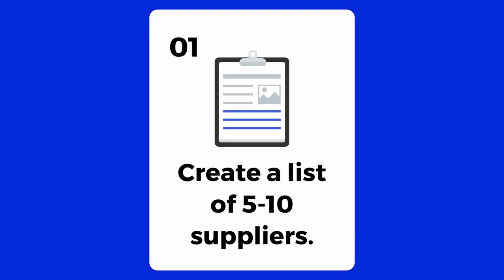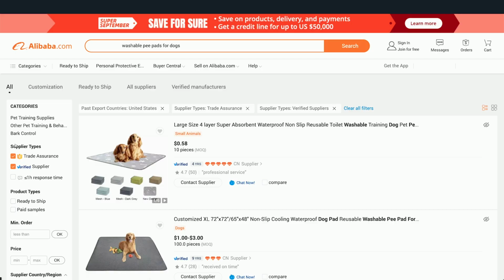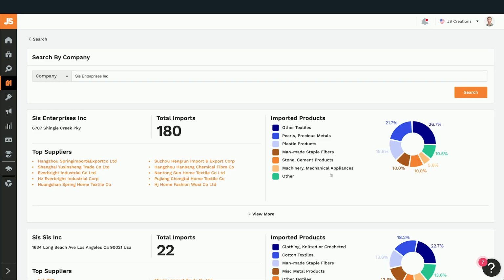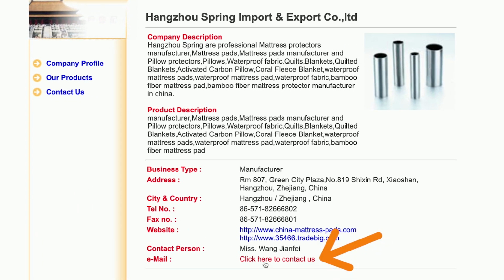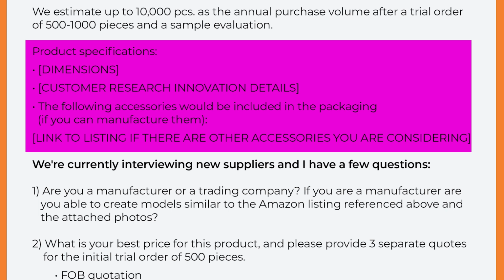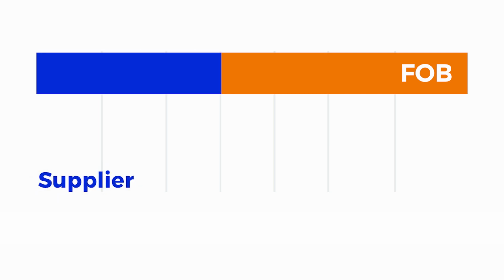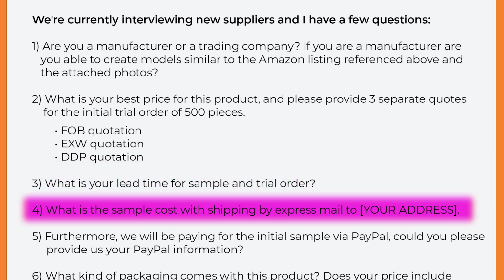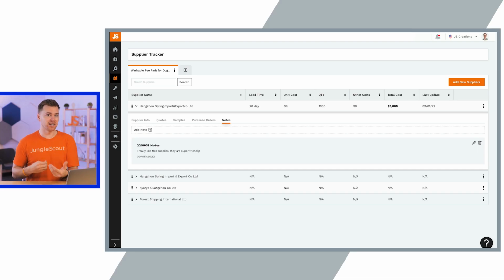I Almost Quit Amazon FBA Because I Couldn't DO THIS (2/9)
If you’re starting your Amazon FBA journey in 2023, this free Amazon FBA course is a must-watch!

Selling on Amazon FBA is the ultimate way to make money online, but finding the correct supplier for your product can be tricky. We’ll show you how to navigate Alibaba to ensure you’re working with a reputable supplier and show you how Jungle Scout can identify your competitor’s manufacturer. We’re also giving away a free template for reaching out to suppliers, so make sure to download the guide with the link above. ⬆

This is video 2 of a 9-part series. In this free Amazon FBA course, we’ve conveniently broken up the 9 steps of selling on Amazon, covering everything from product research to launching your business on Amazon. We make it as simple as possible while making sure you know all the essential details regarding how to sell on Amazon FBA in 2023.

In this video, learn our four-step process to finding a supplier for your Amazon product and exactly what to say in your initial outreach email.

… Remember to bookmark this video so you can always come back and jump right into any section by selecting a timestamp below ⬇️

0:00 Why I Almost Quit Amazon FBA
0:25 4-Step Process For Sourcing an Amazon FBA Product
0:32 Create a List of 5-10 Suppliers
0:58 Using Alibaba to Find Amazon Suppliers
2:06 Jungle Scout Supplier Database
3:39 Send an Initial Contact Email
4:31 Contact Email Template (Free Template Available in Our Guide on Page 9!)
6:32 Shipping Incoterms (FOB, EXW, & DDP)
8:50 Narrow Down Your List of Suppliers
9:05 Jungle Scout Supplier Tracker
9:27 Order & Evaluate Product Samples